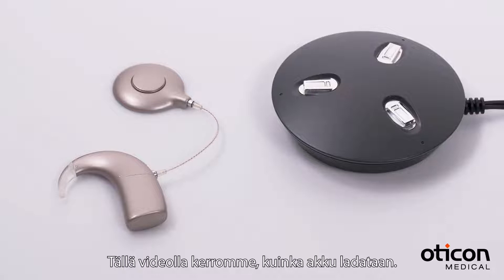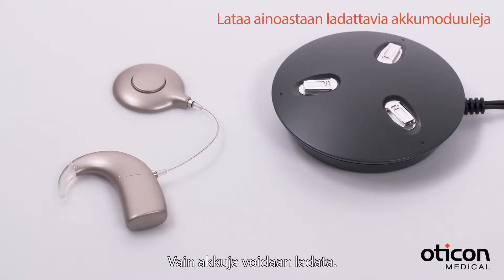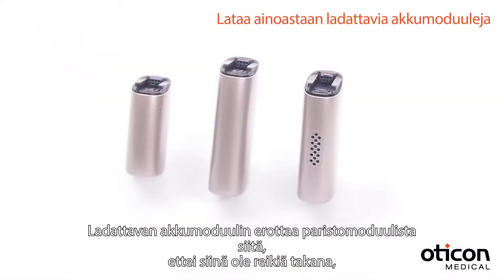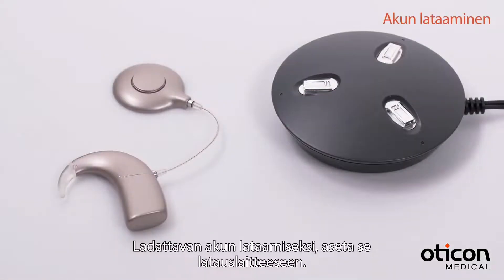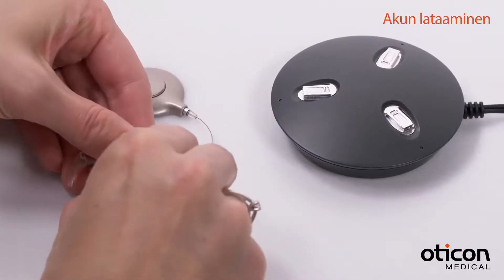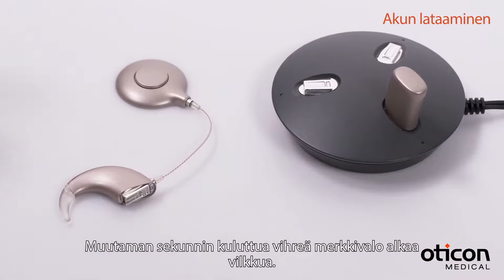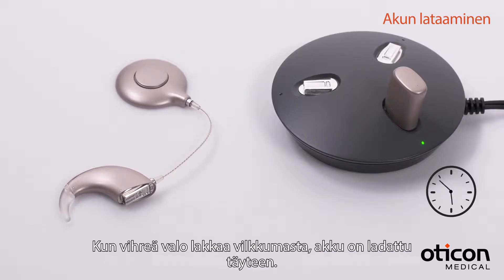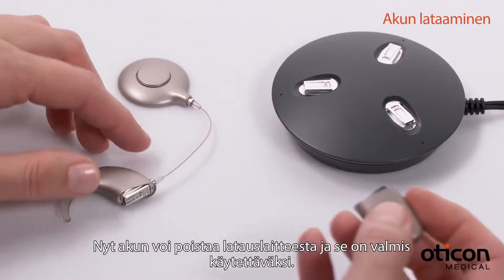Akkumoduulin lataaminen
Neuro 2 opetusvideo: Akkumoduulin lataaminen